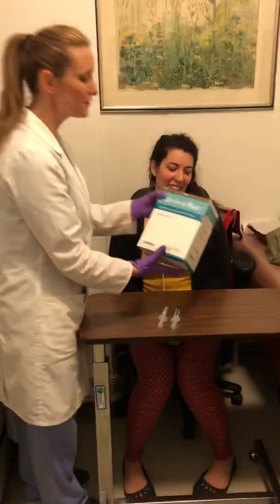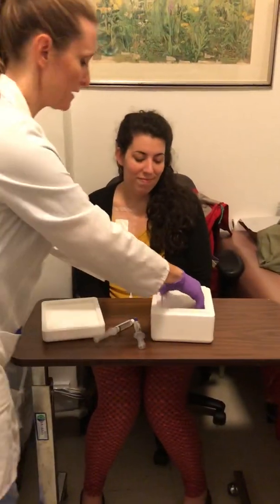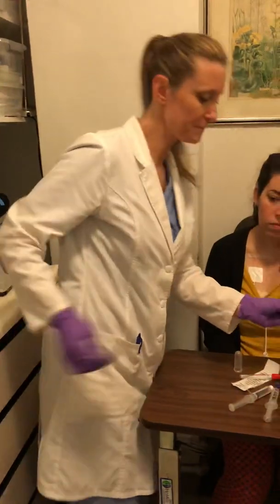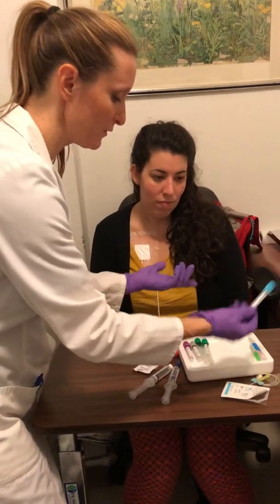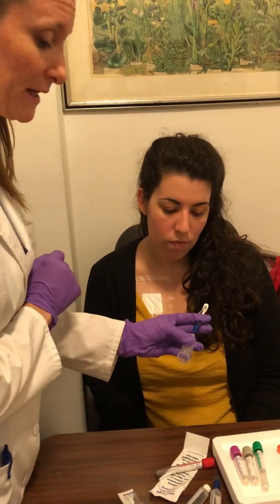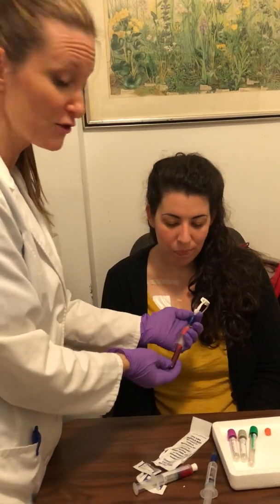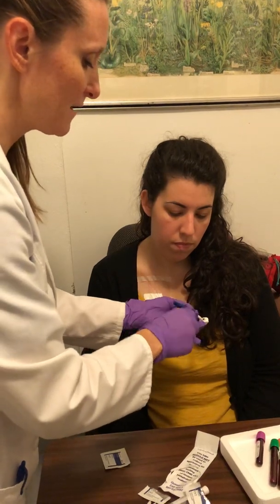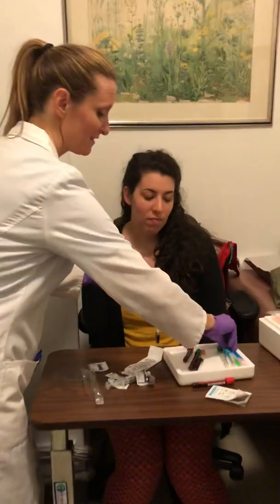How to draw blood from a Hickman Cath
I show the proper way to draw blood from an indwelling IV Line. I also use a lab in a box which is used a lot in home IV care.